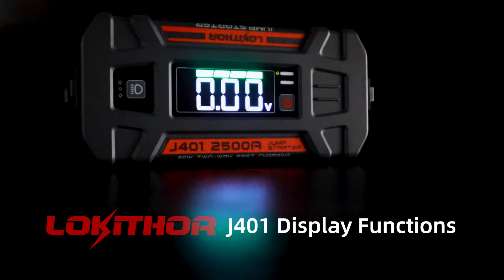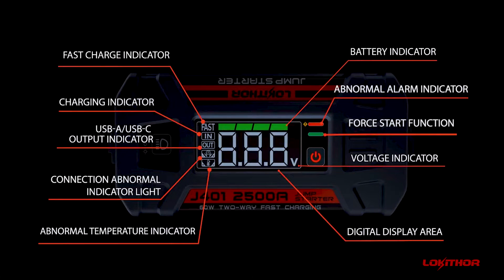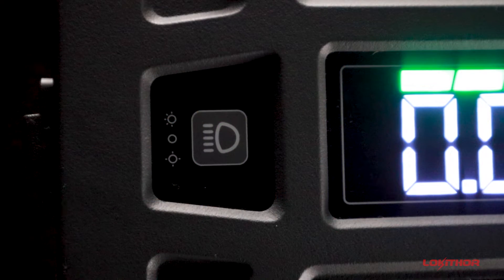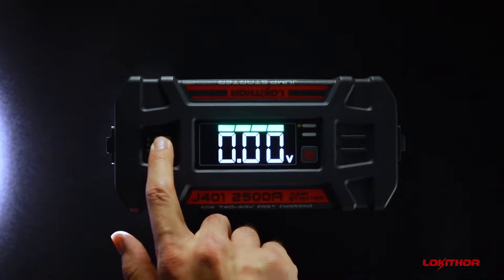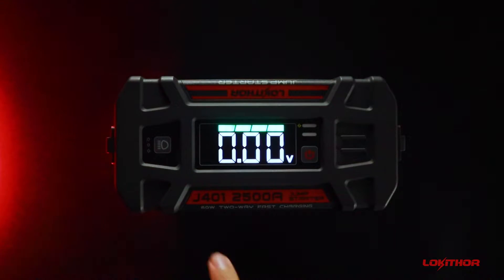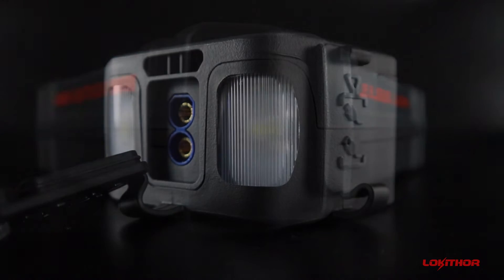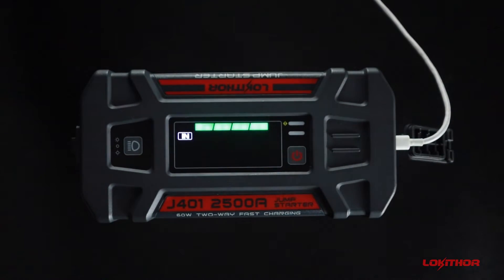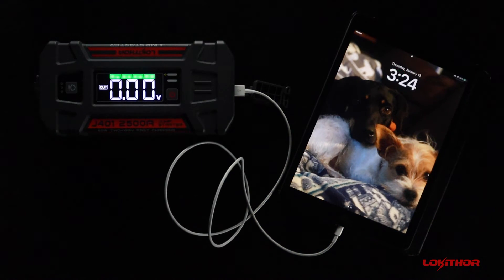Lokithor J401 Display Functions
In this video, we cover the basic display functions of the J401 device.